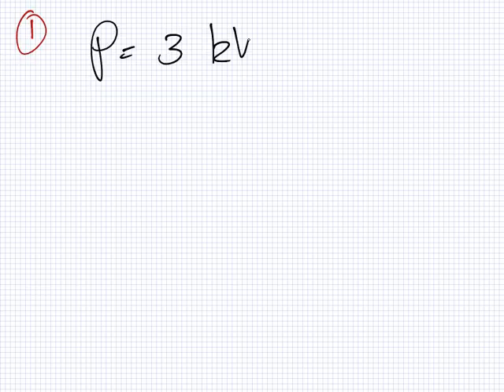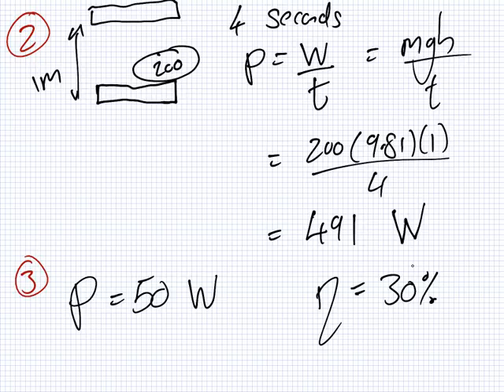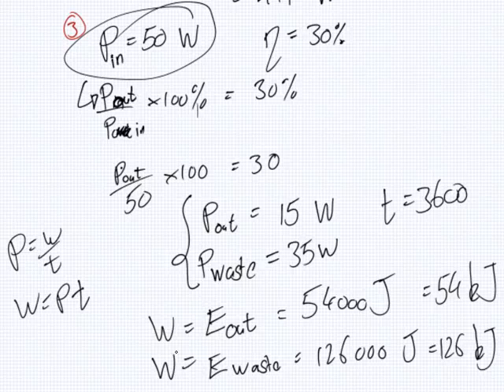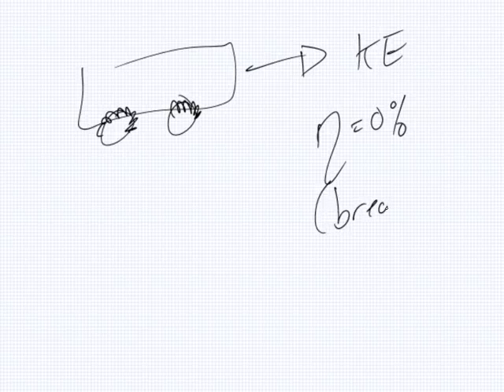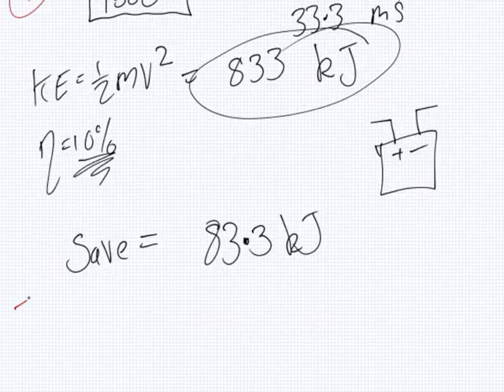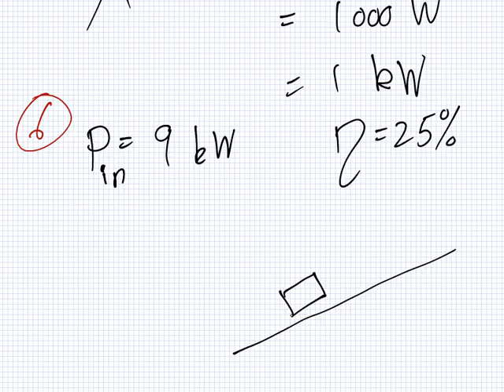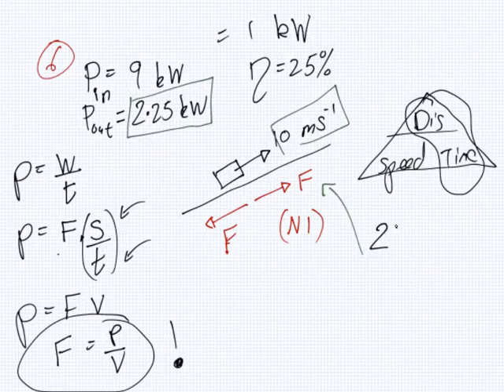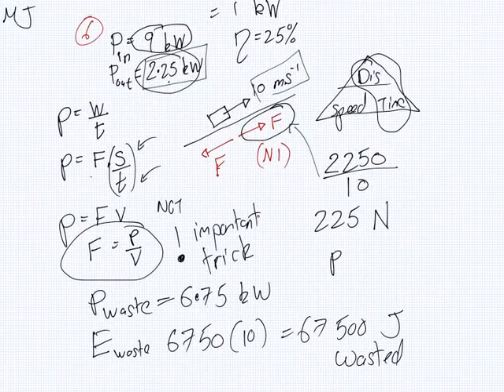Physics | Tutorial | Mechanics | Power